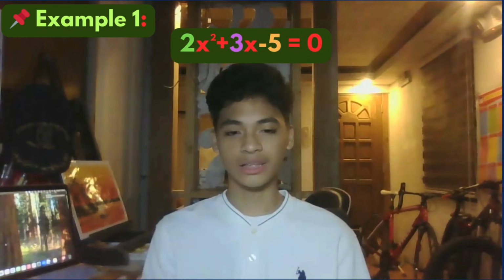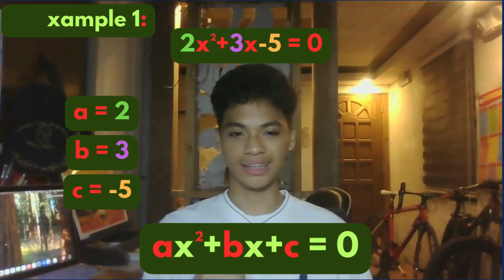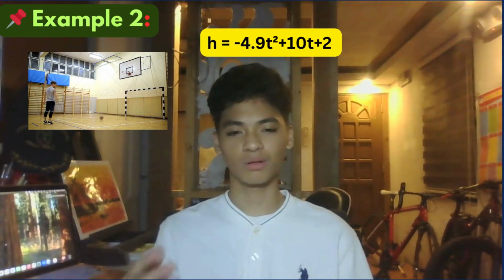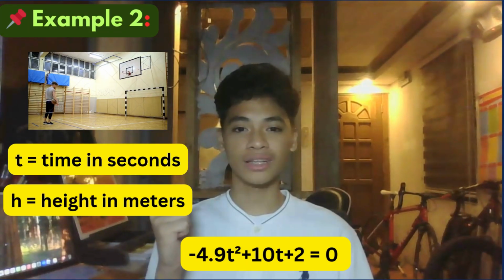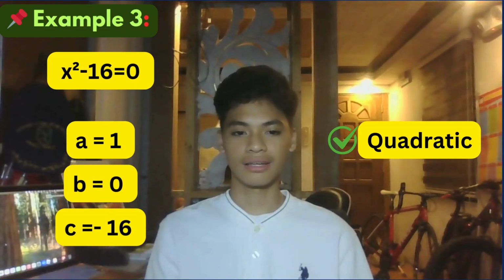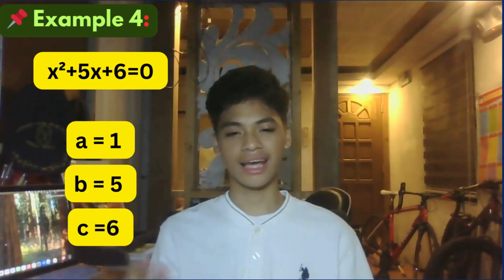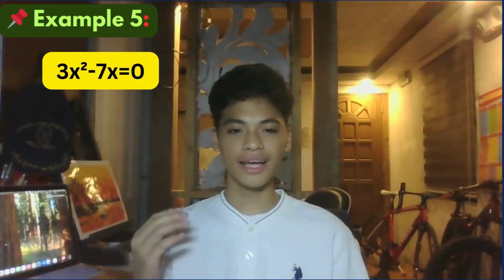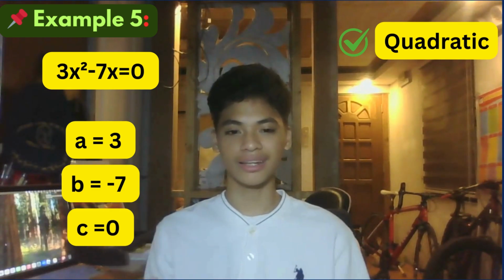Learn Math with Lian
Learn how to identify and illustrate quadratic equations